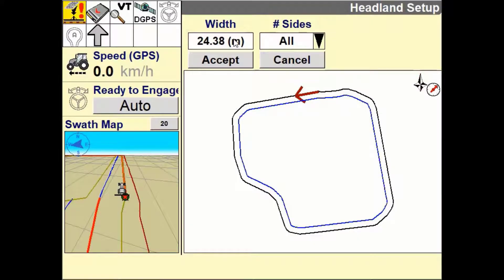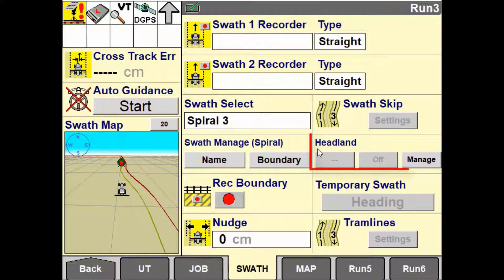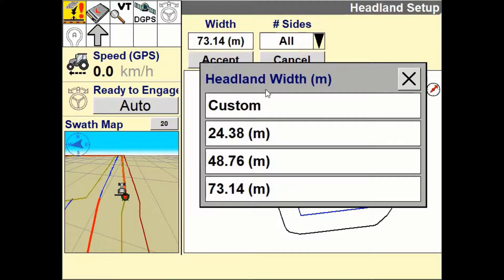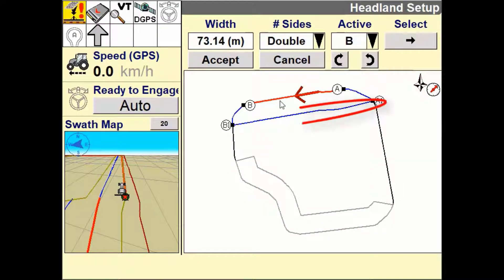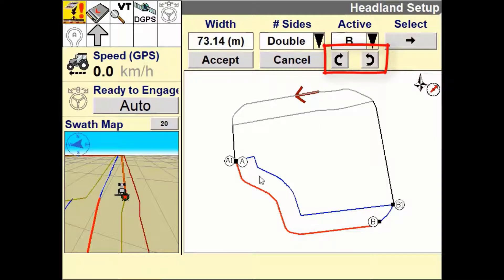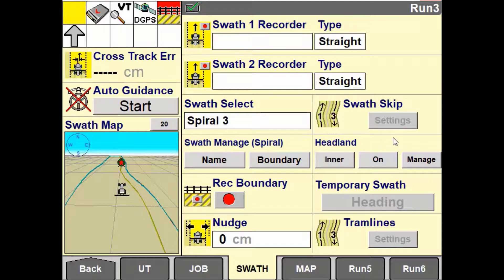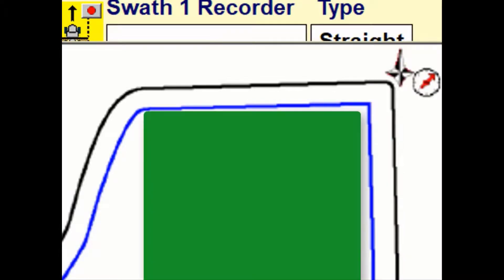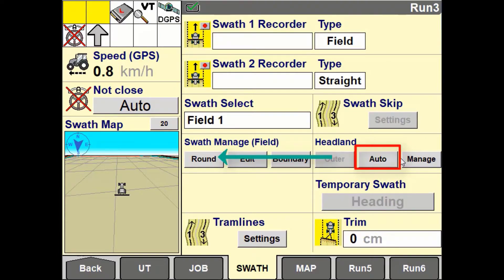Creating a headland in the Pro 700 Display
In this brief tutorial video you will be guided through how to create and manage a headland feature in the Pro 700 Display. By creating a headland the operator has the ability to setup an application controlled implement to automatically shut off sections and product when entering the headland, then turning on sections and product when leaving the headland.